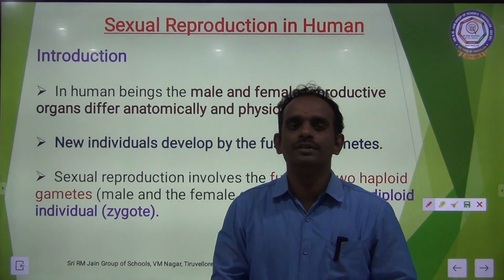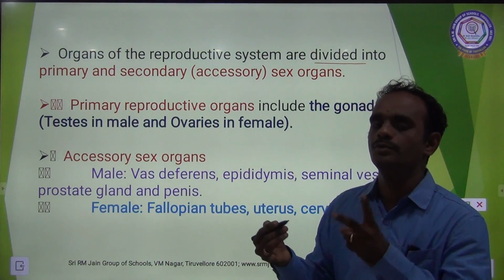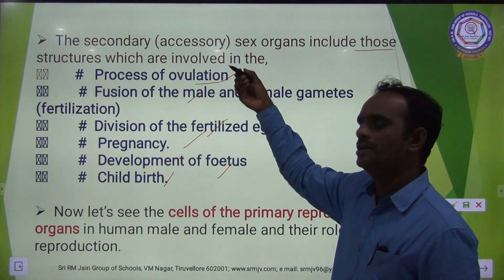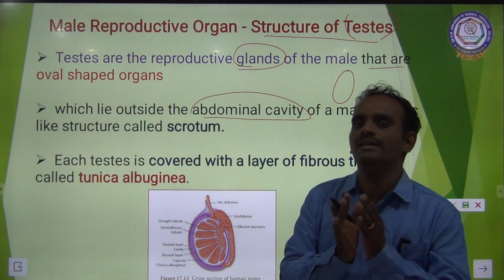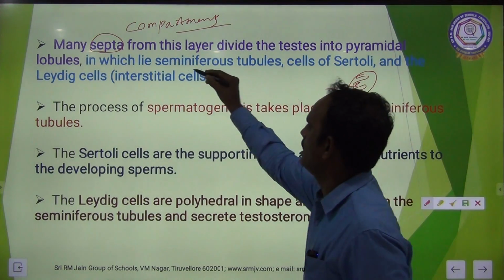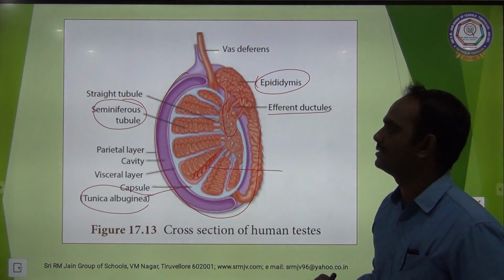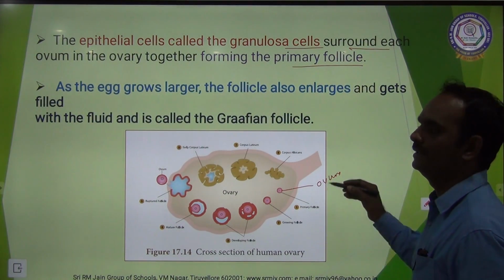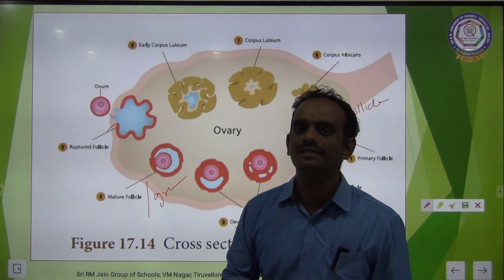X - SCIENCE - TN SAMACHEER - Reproduction in plants and animals - Sexual Reproduction in human